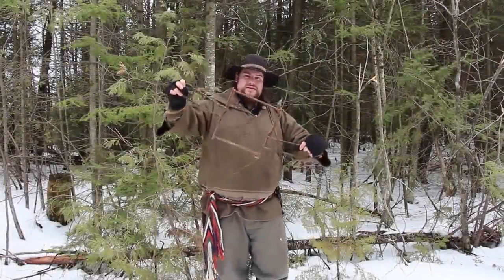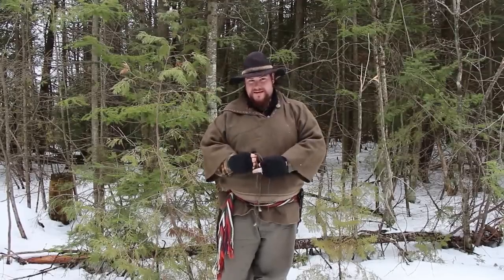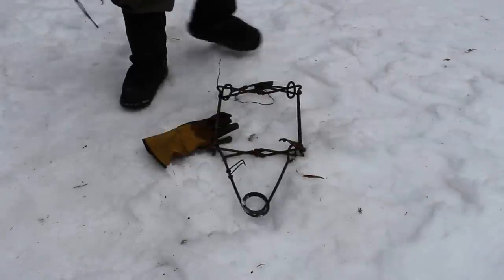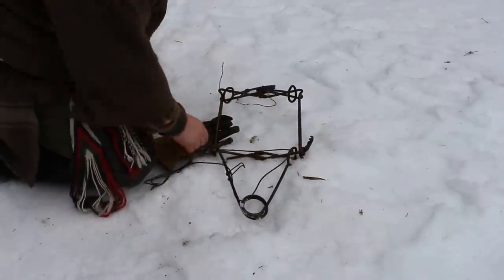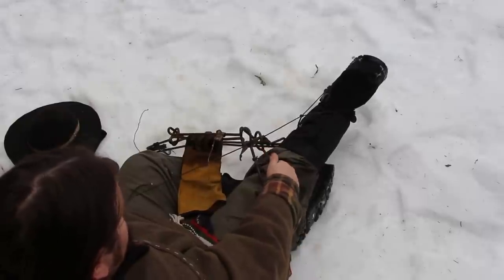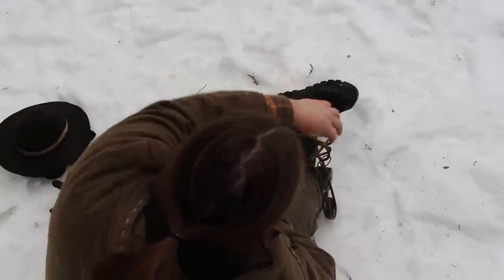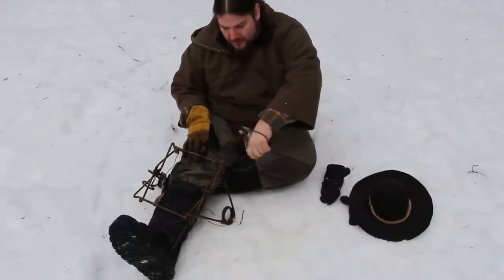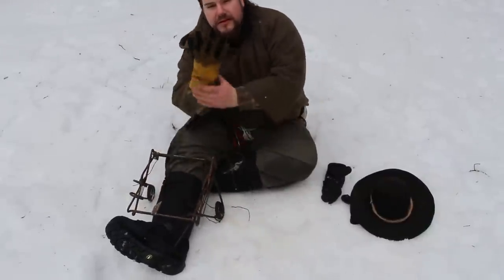Trapped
In this video Caleb demonstrates one method of getting out of a conibear trap if accidentally caught within its' jaws.